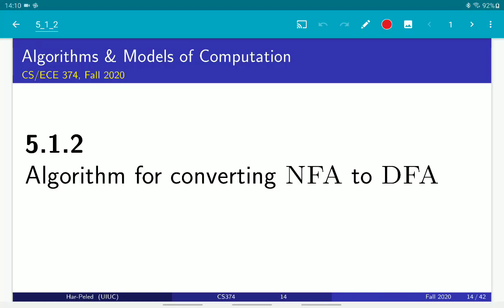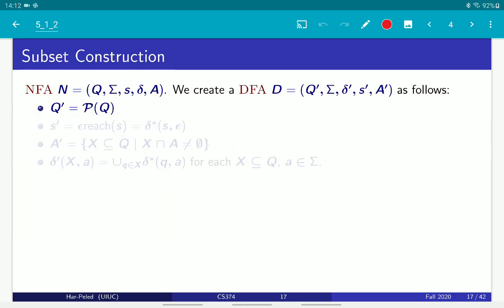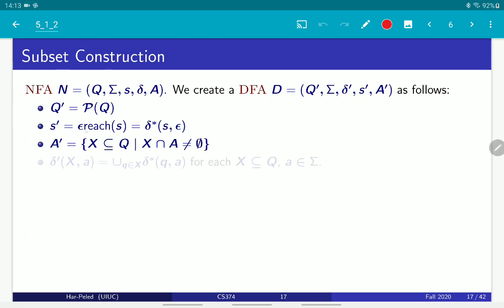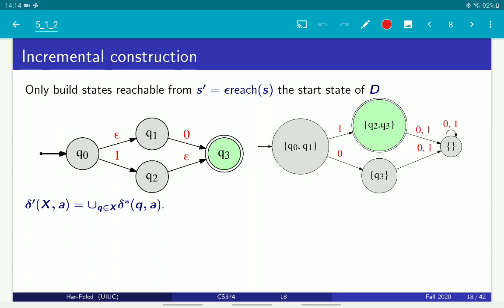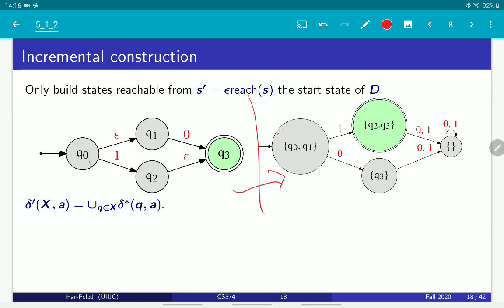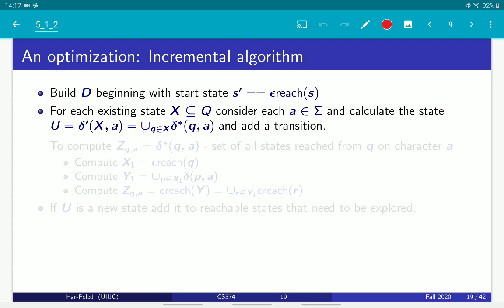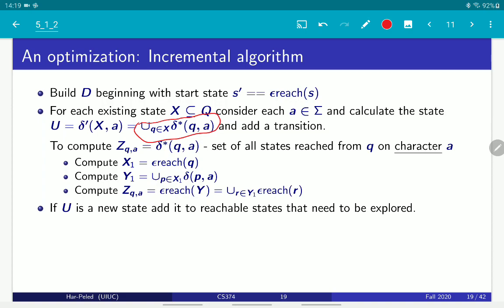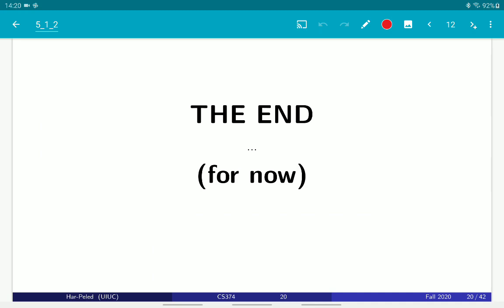UIUC CS 374 FA 20: 5.1.2. Algorithms for converting NFA to DFA